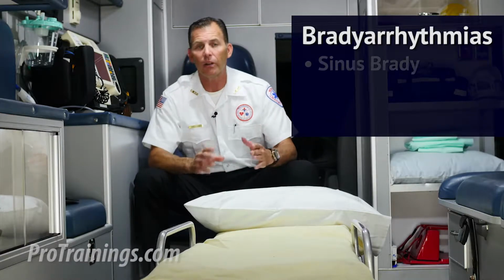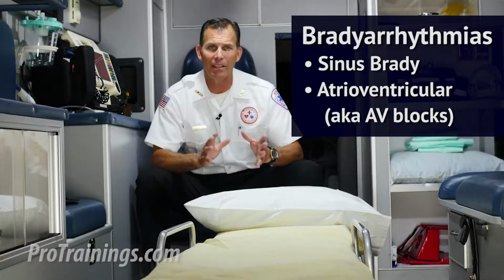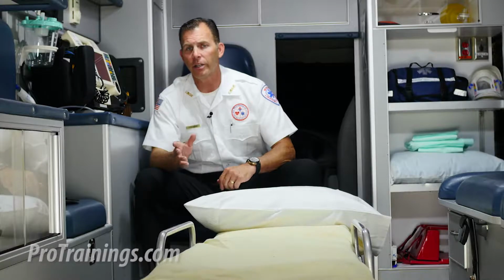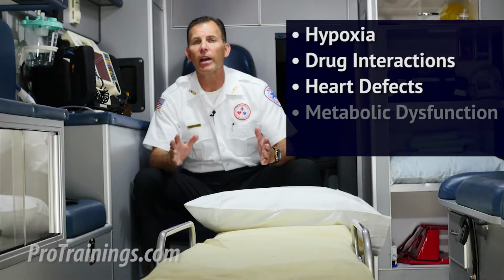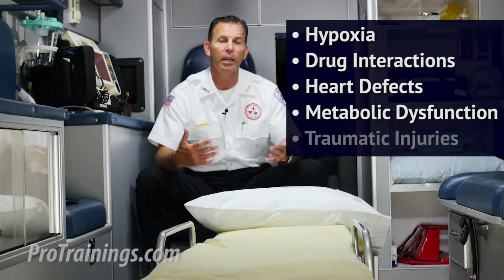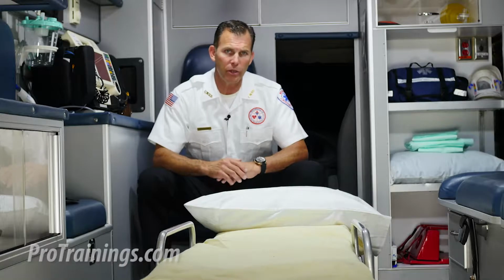What is Bradycardia? (PALS Algorithms)